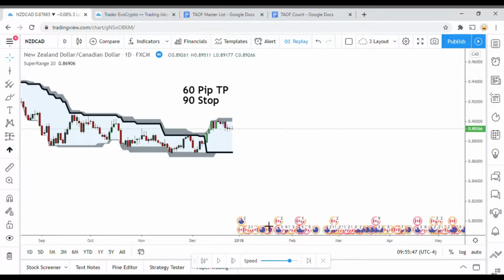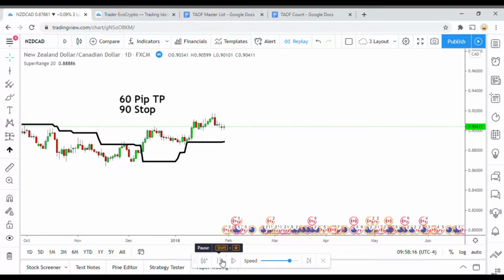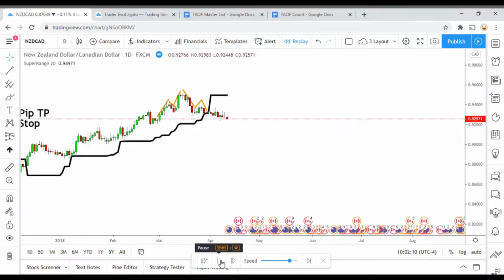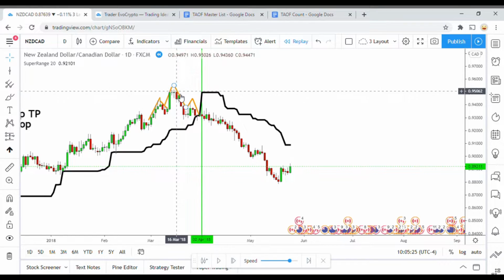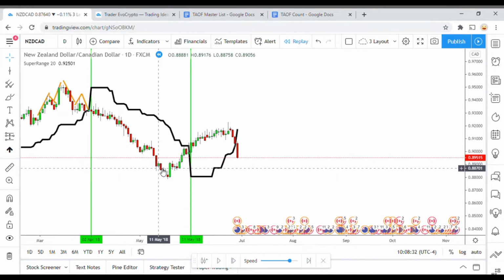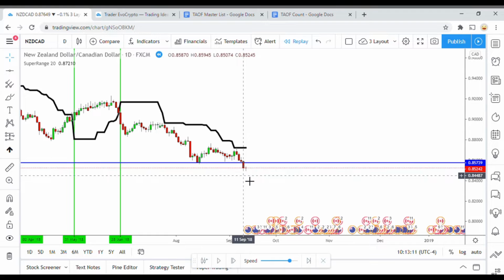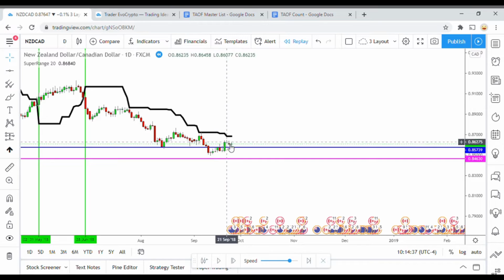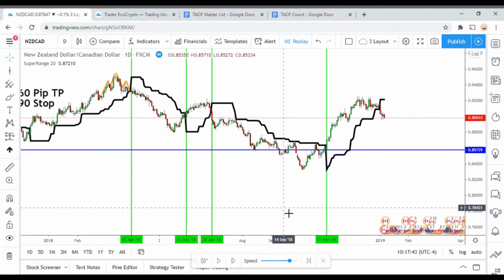Super Range Indicator Testing | Best Trading Strategy